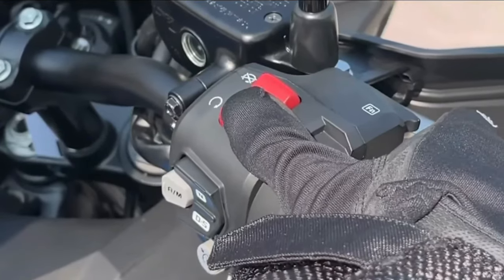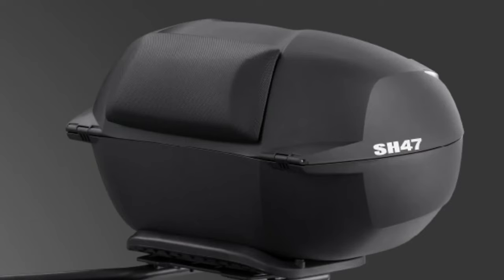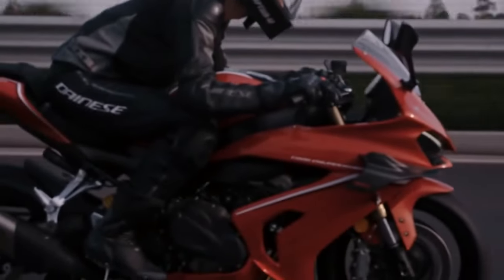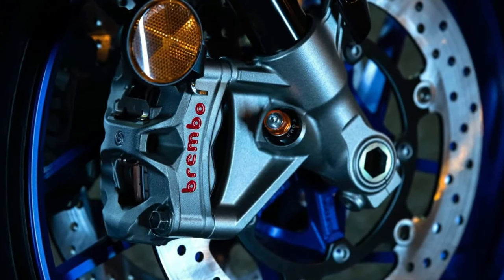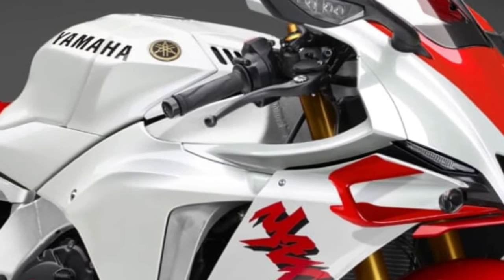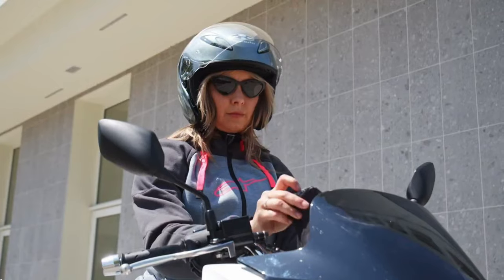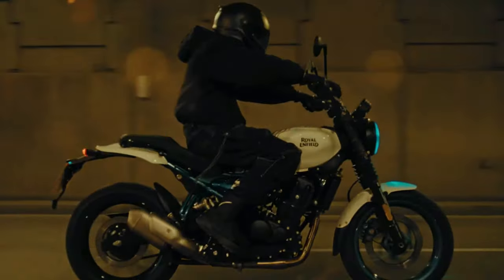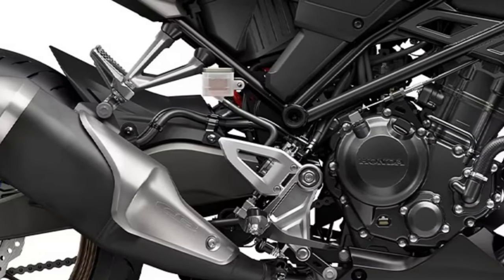10 AMAZING 2025 BIKES WORTH TO WAIT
10 AMAZING 2025 BIKES WORTH TO WAIT

2025 Honda Crf1100l Africa Twin Adventure Sport
2025 Honda Forza
2025 QJ Motor SRK 800 RR
2025 Yamaha MT-09 Y AMT
2025 Yamaha YZF-R9
2025 Yamaha YZF-R1
2025 Honda PCX
2025 Royal Enfield Guerrilla 450
2025 Honda CB300R